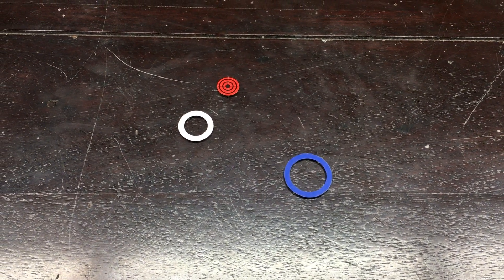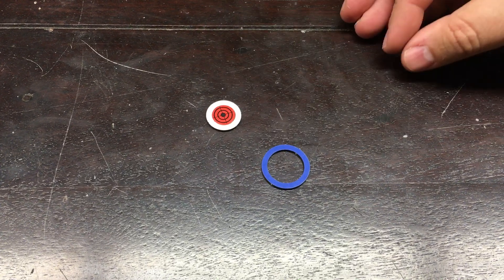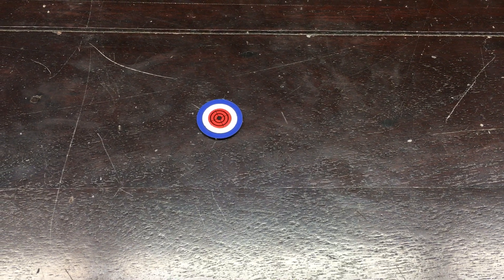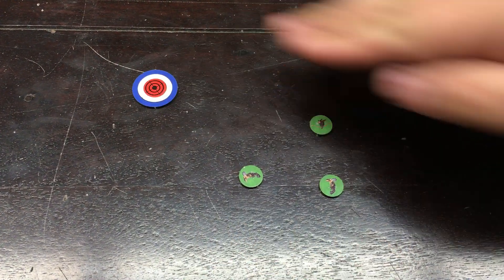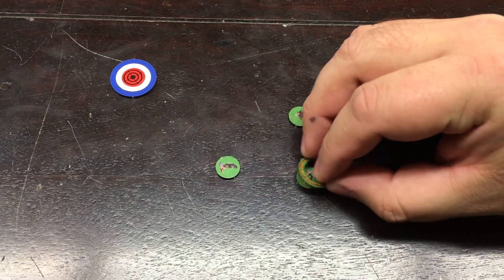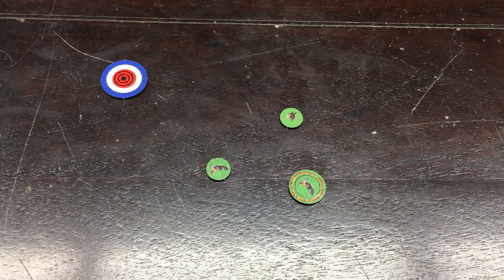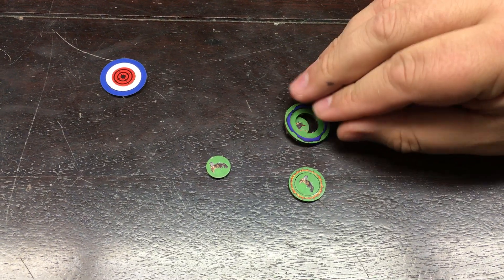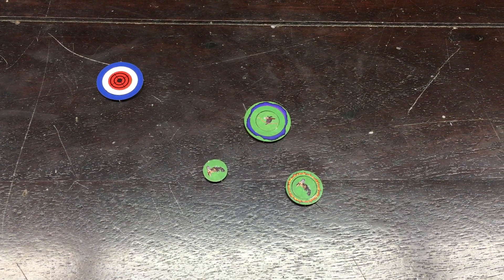Bullseye Chit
Create upgradable tokens with Bullseye Chits. Full product details and the template are available